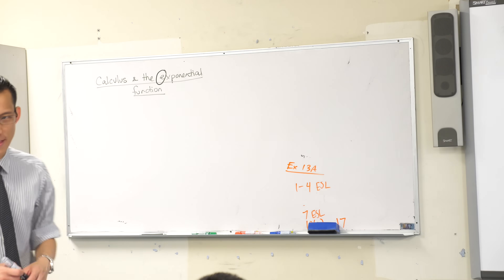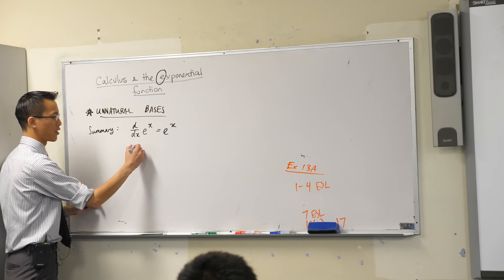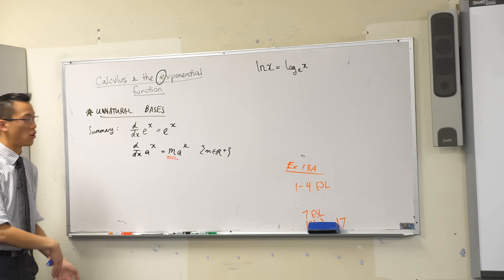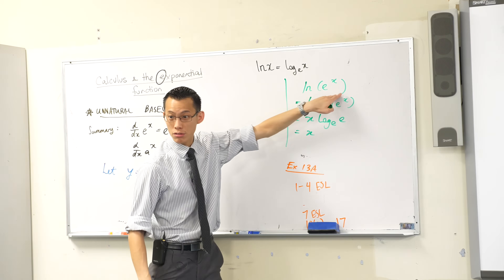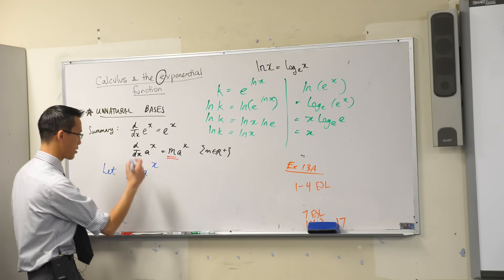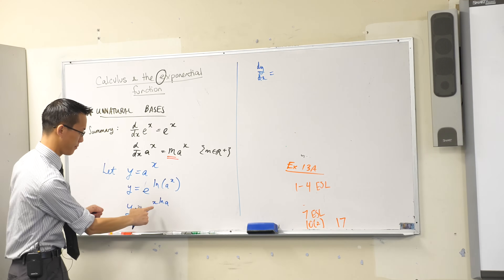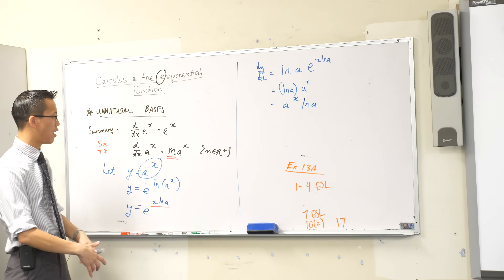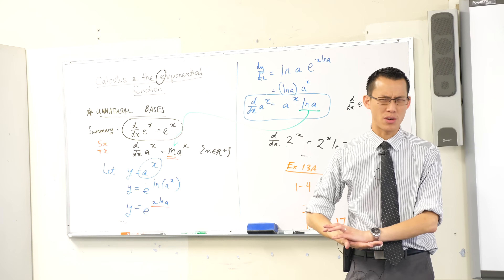Differentiating Exponentials with Non-e Bases